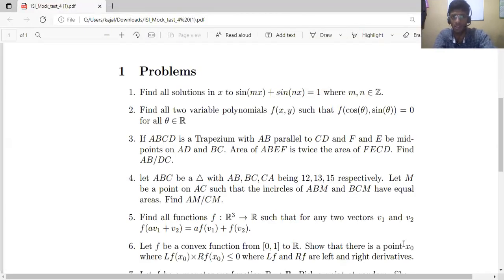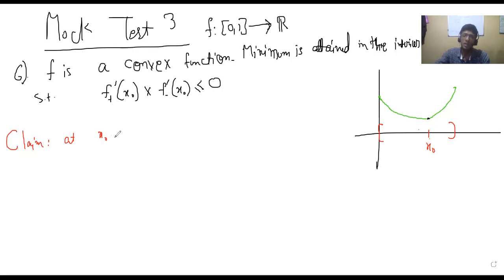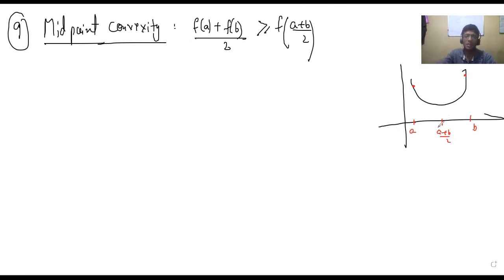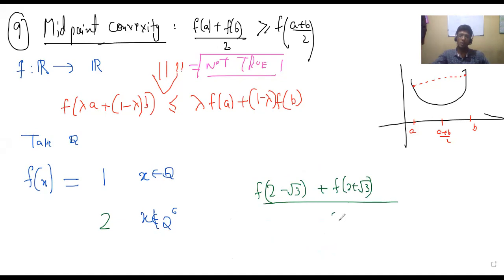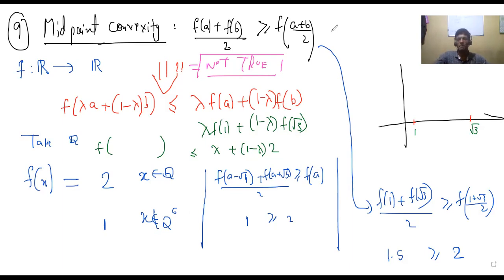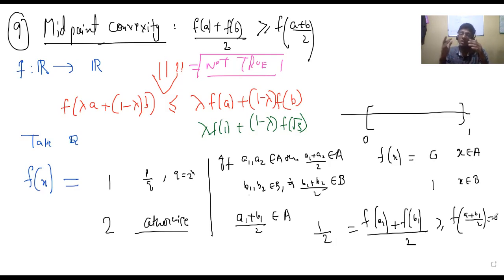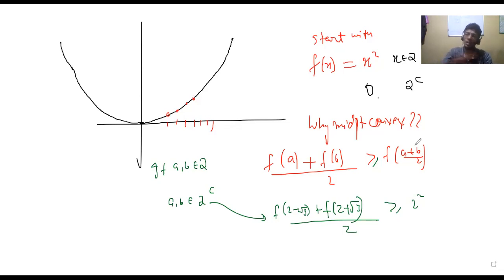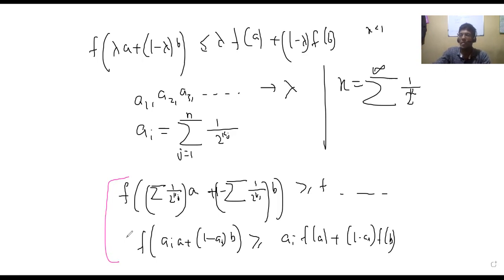ISI, CMI mock test 3 discussion: Part 3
We discuss 2 problems in mock test 3. We will discuss the rest in upcoming videos.